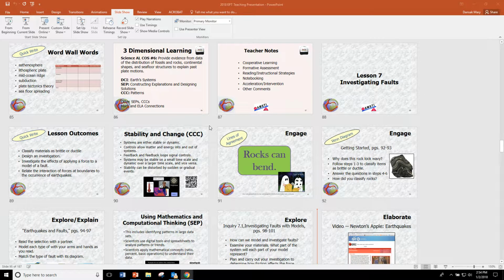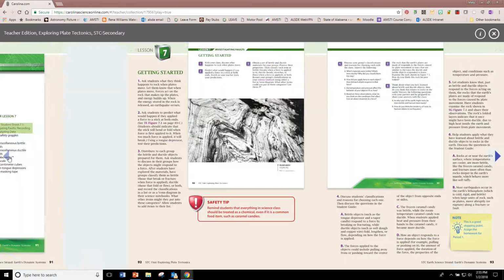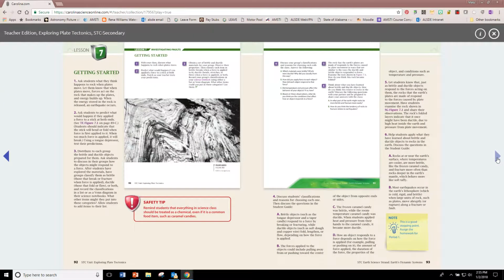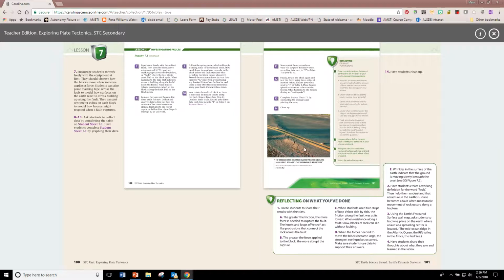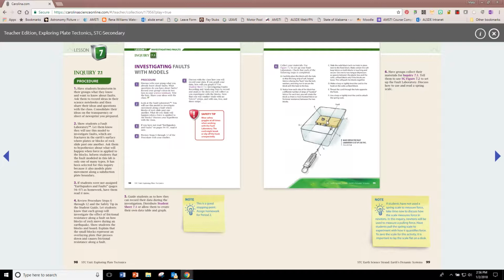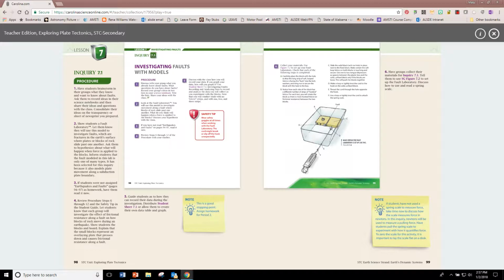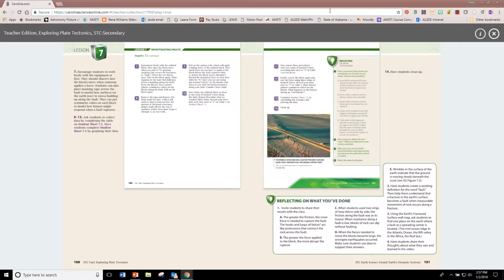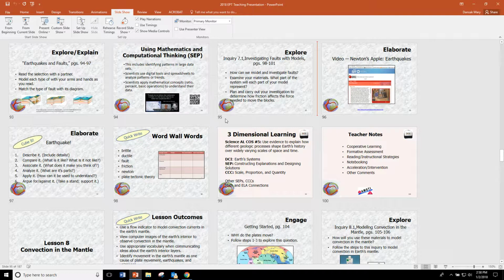EPT Lesson 7 Overview